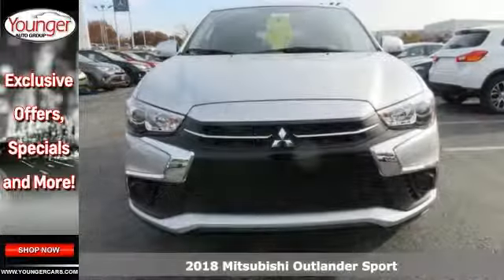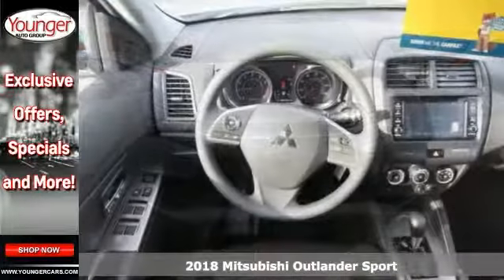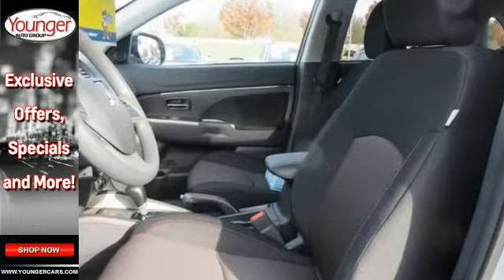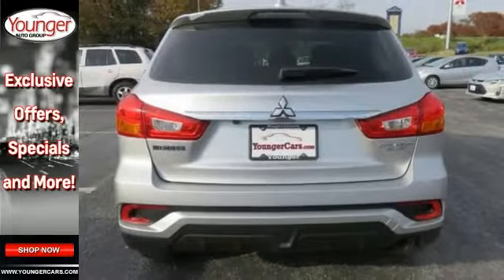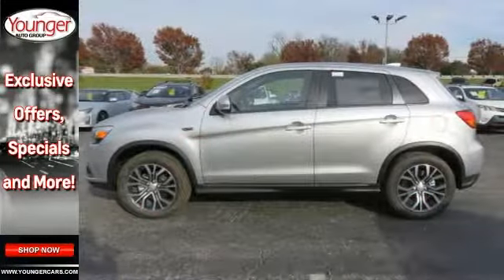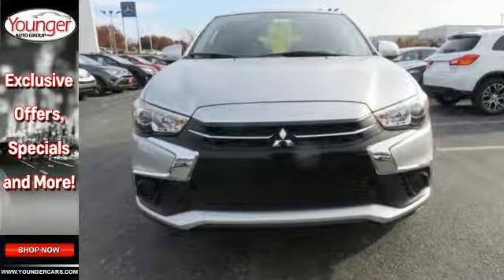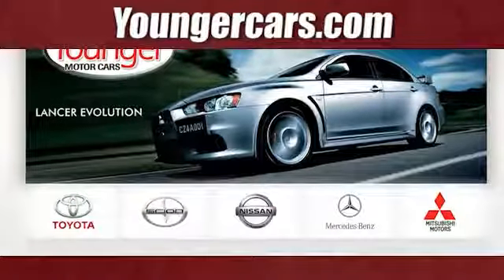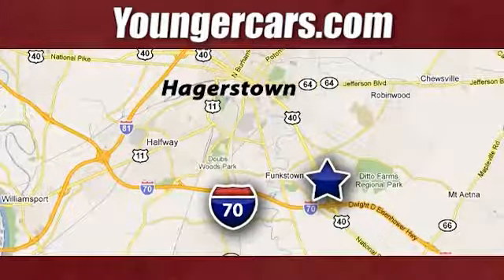New 2018 Mitsubishi Outlander Sport Frederick MD Hagerstown, WV M2639800 - SOLD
Year: 2018
Make: Mitsubishi
Model: Outlander Sport
Trim: ES 2.0
Engine: 4 Cyl. 2.0 L
Color: Alloy Silver Metallic
Stock #: M2639800
VIN: JA4AP3AU4JZ005079
test

Be One!

Address:
1945 Dual Highway